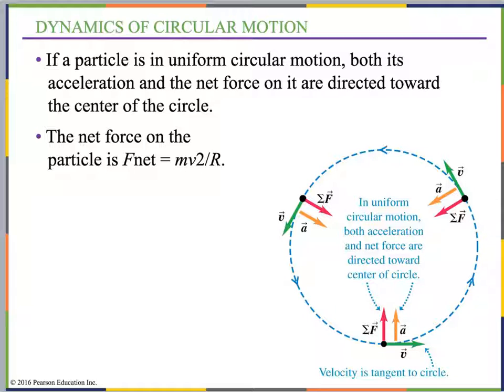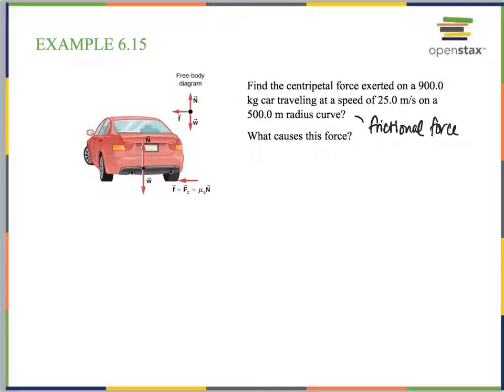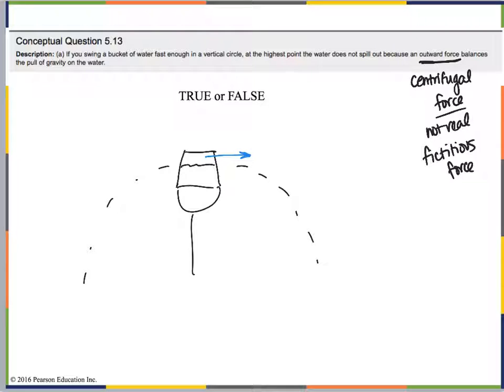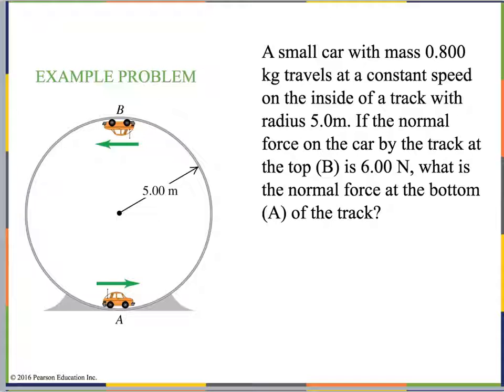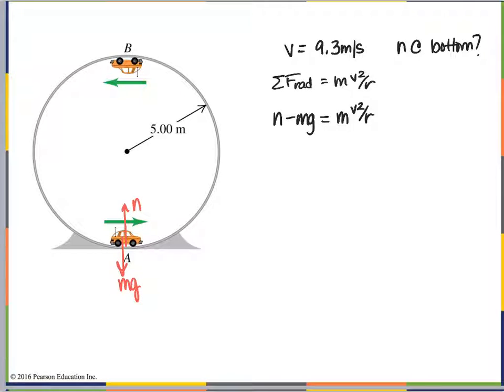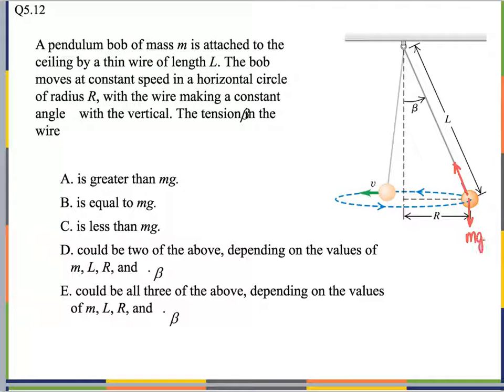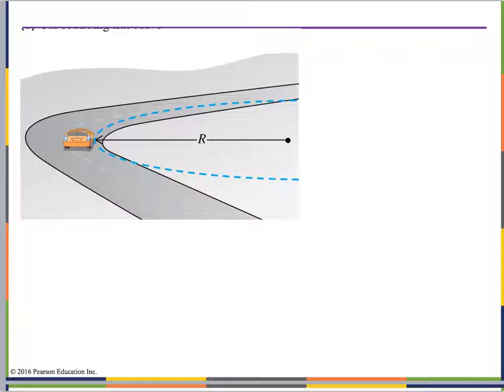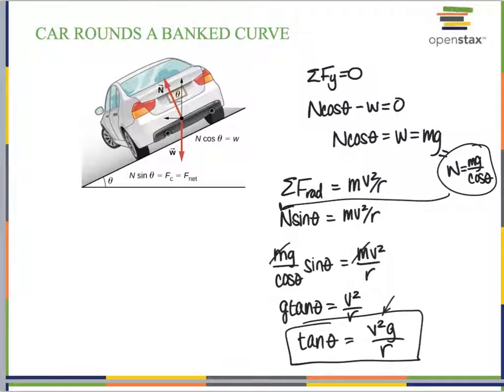finish chapter 6